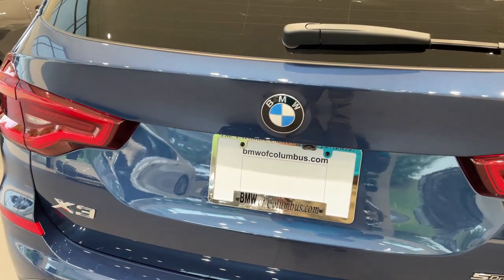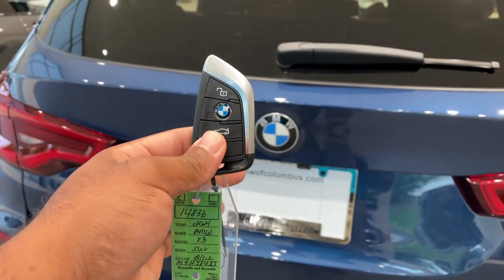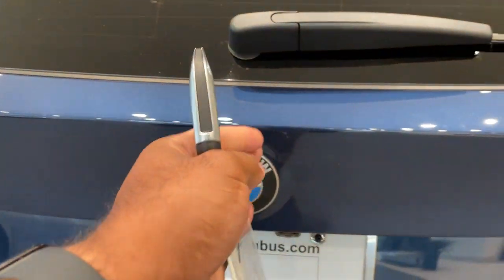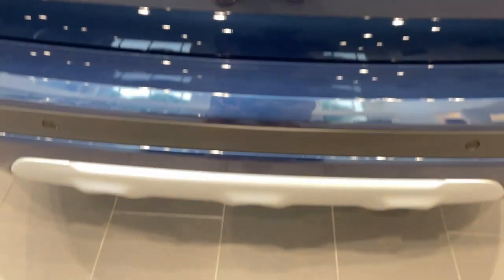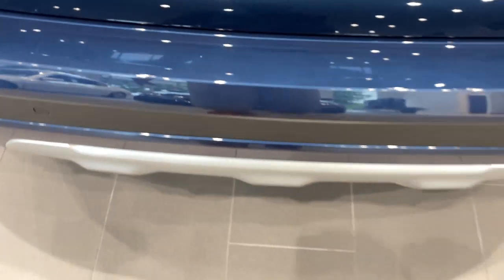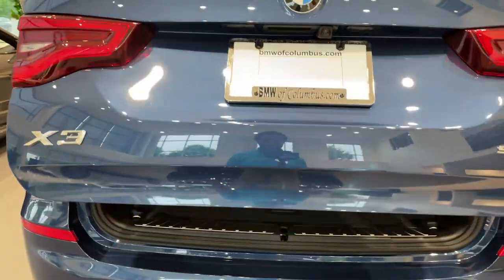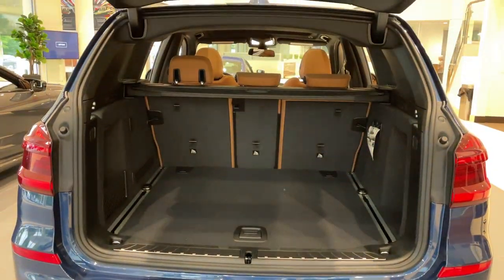Kick to Open Feature for the Trunk